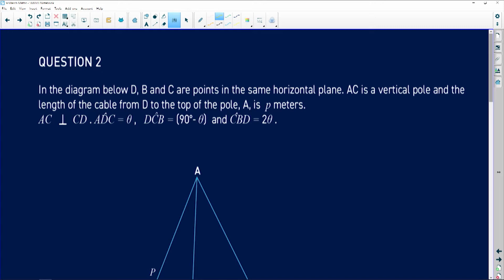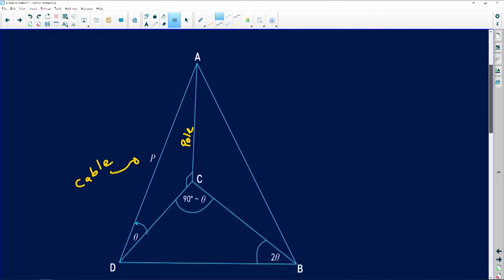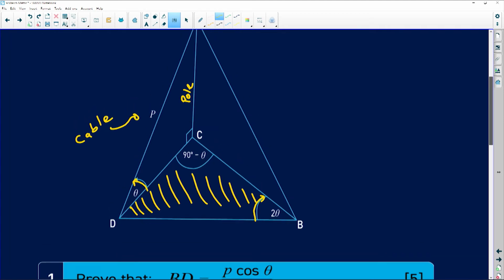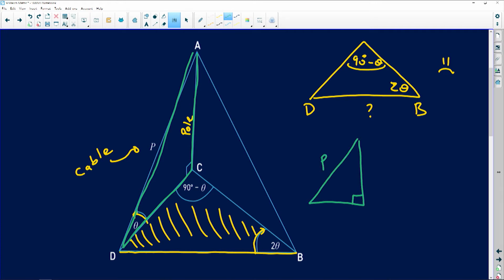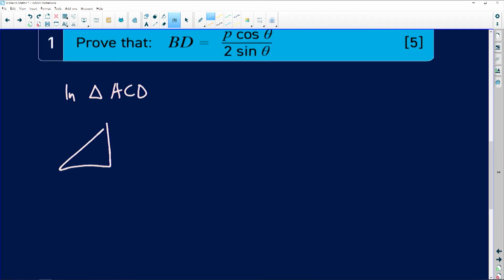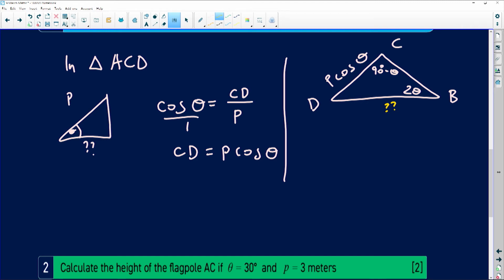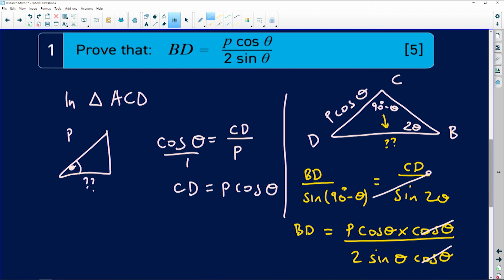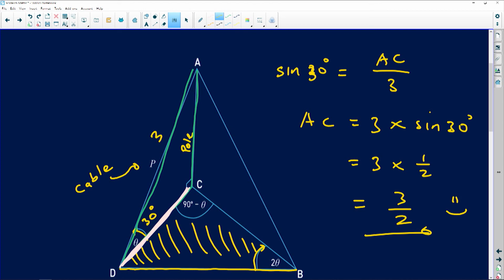Maths 2020: Calculus